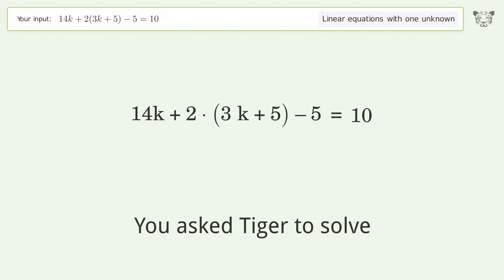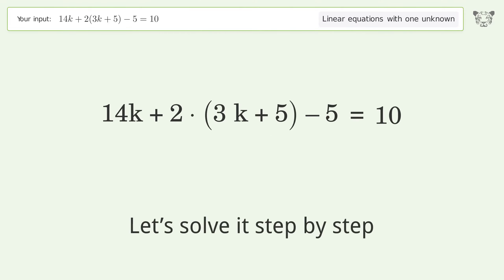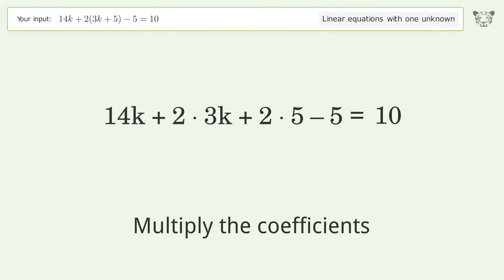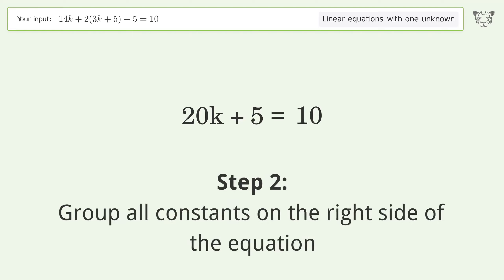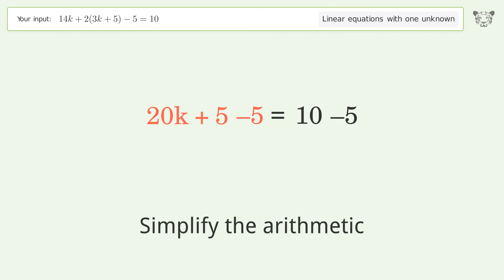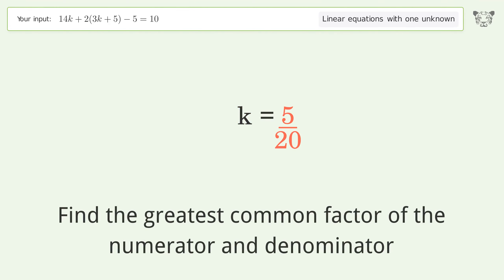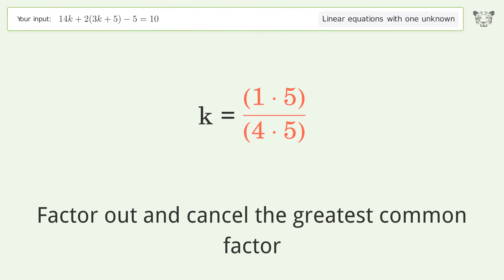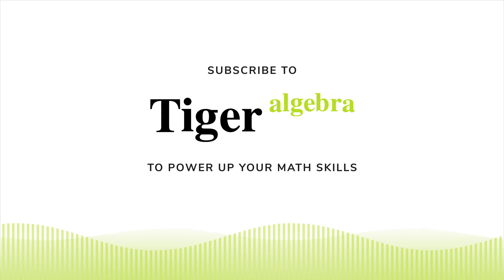Solve 14k+2(3k+5)-5=10: Linear Equation Video Solution | Tiger Algebra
Struggling with 14k+2(3k+5)-5=10? Watch our step-by-step video on Tiger Algebra to master this linear equation effortlessly.